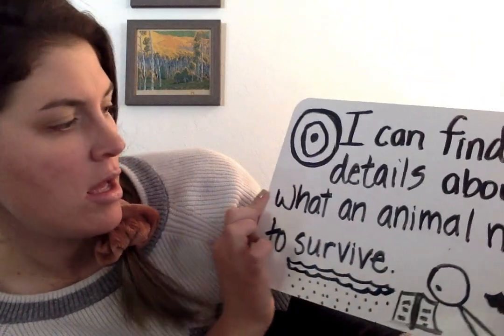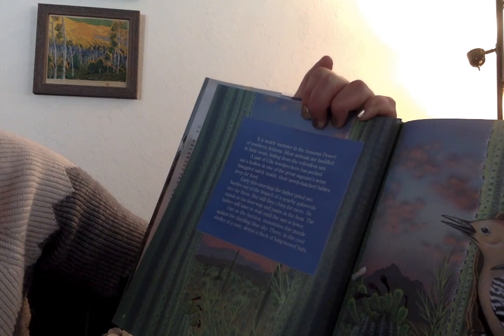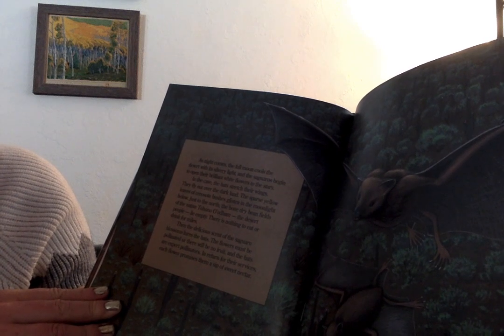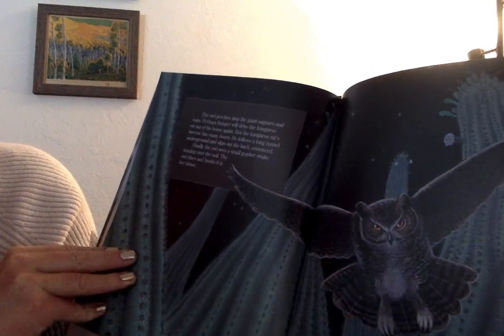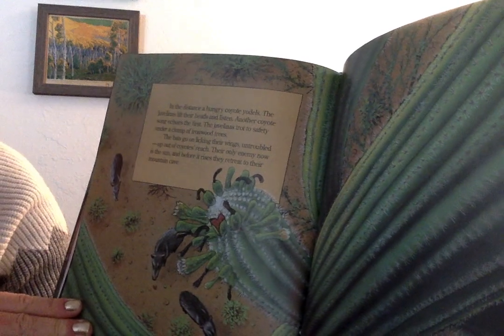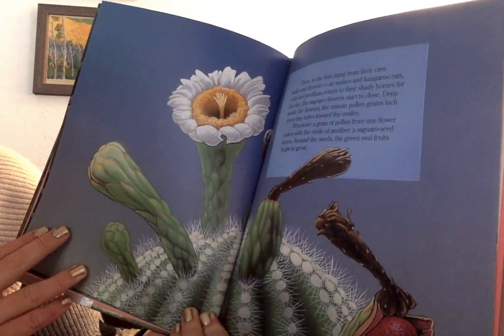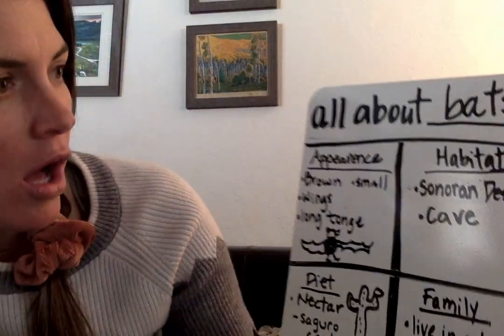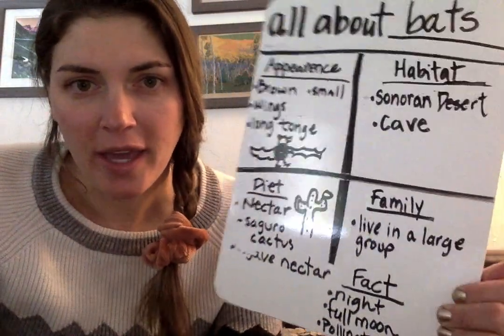Long-nose Bat "Cactus Cafe" Read Aloud & Research Thinking